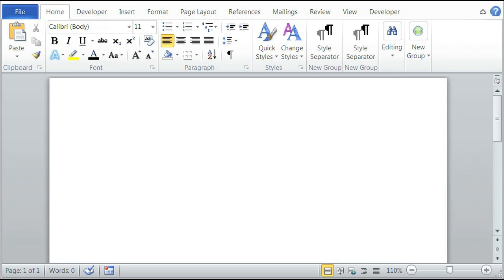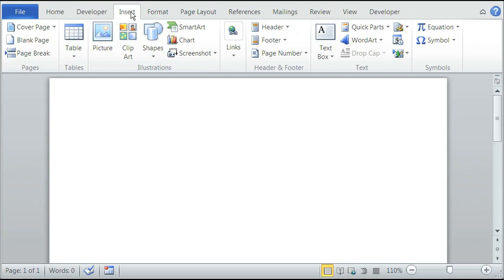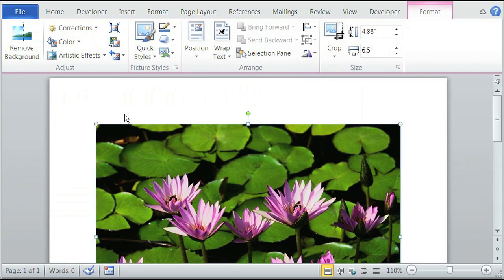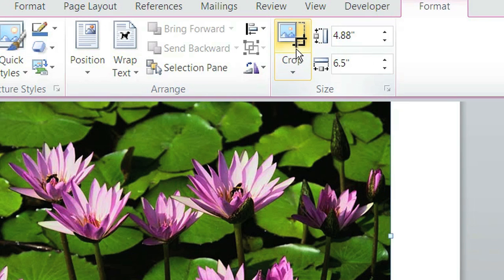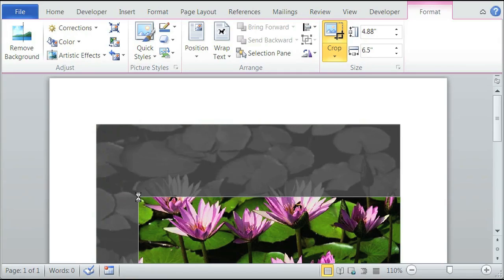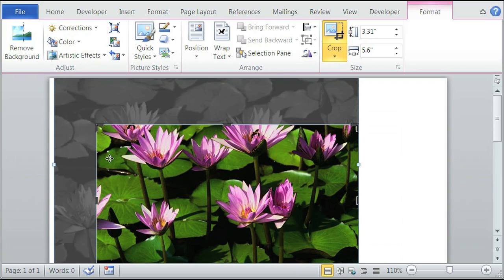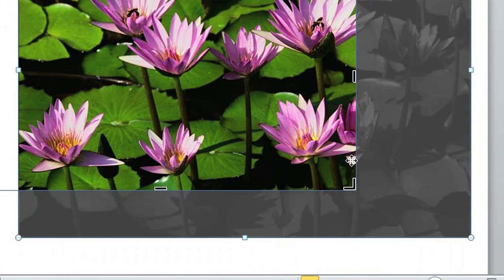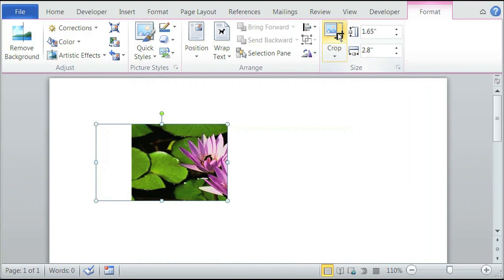How to Crop JPEG Images in Word : Using Microsoft Word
JPEG images may need to be cropped in order to fit properly into a Microsoft Word document. Learn how to crop JPEG images in Word with help from an experienced web developer in this free video clip.